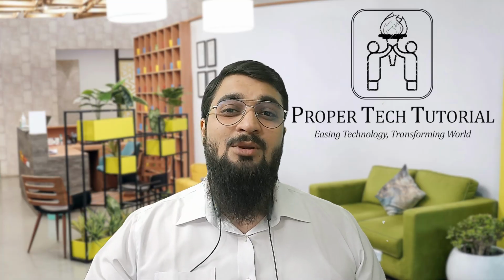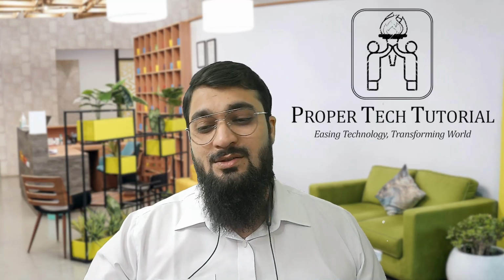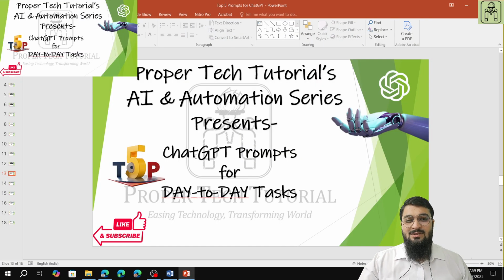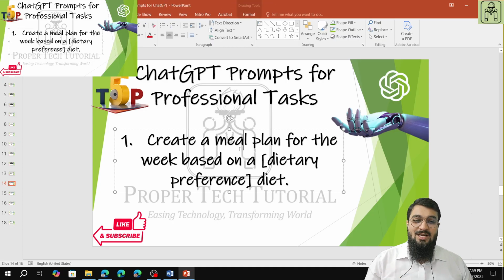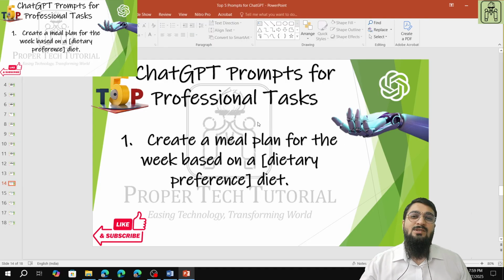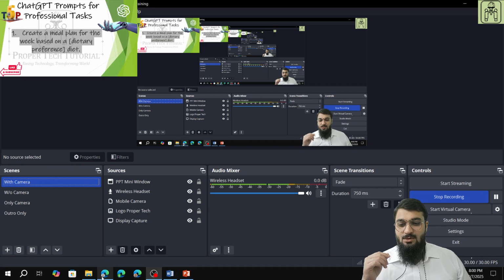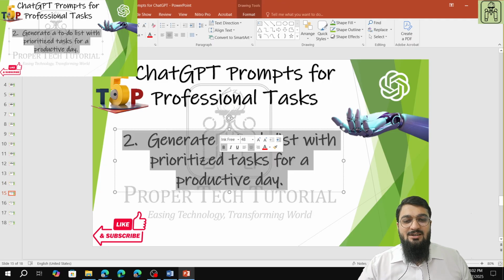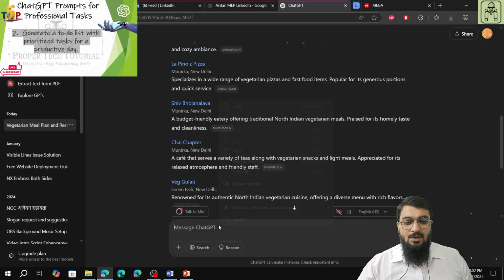Top 5 ChatGPT Prompts for Daily Use: Workout, Trip, Recipe . . . | @ProperTechTutorial | Arslan Tech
Welcome to Proper Tech Tutorial’s AI & Automation. In this video 🎥, we will walk you through the entire process ⏳ ensuring that you develop confidence 💪 & command 🏆 on the below mentioned Topics 💡, whether you're an Engineering Professional 💼 or a Student 👨🏻‍🎓.

1. How to use ChatGPT
2. ChatGPT Prompts for Daily Tasks, Personal Use
3. Optimise your workout plan
4. Plan your day, weeken trip, etc
5. How AI reads our Prompts
6. Live Demo

This series aims to dive deep into every Topic 💡 and provide Step-by-Step 🐾 Explanation of the each and every feature, tool, integration, etc so that even a Tech Beginner 🐣 can do it like a Pro 😎.